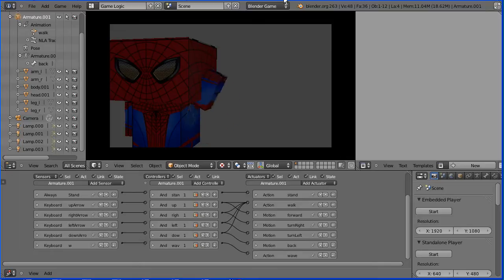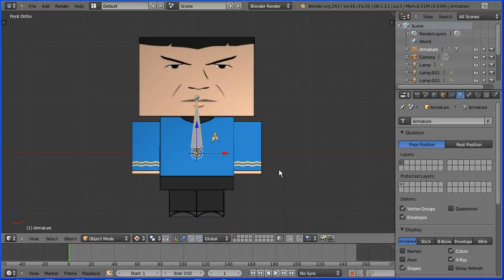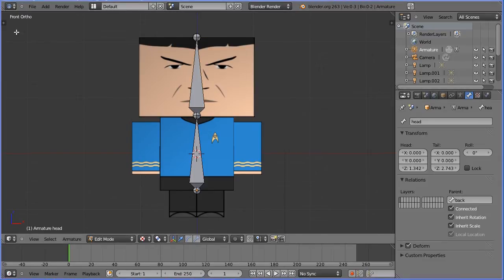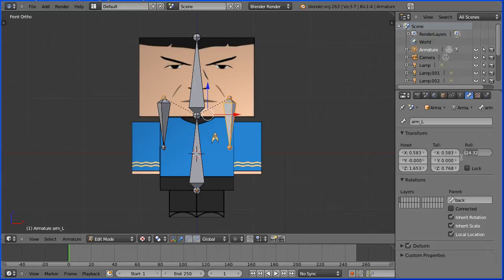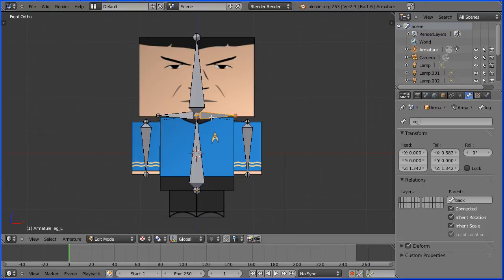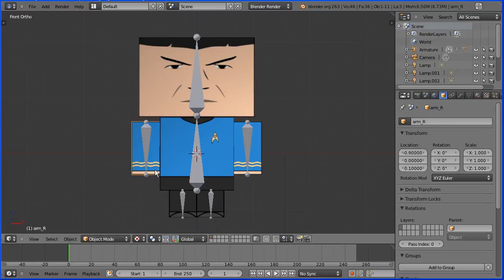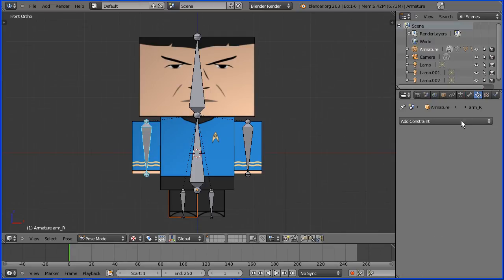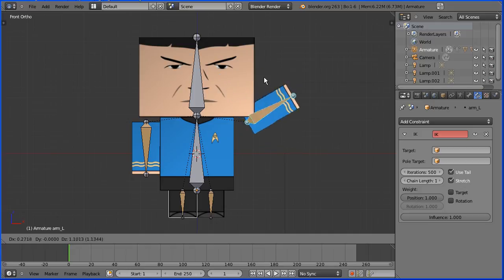Blender Basic Rigging Tutorial - Adding an Armature to a CubeeCraft Figure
The same as adding an armature to the model of the Google Android (a previous tutorial).

The advantage the CubeeCraft model has is that you can change the image file to give you a new figure (will show how to in next tutorial).

This tutorial shows how to add a rig to a CubeeCraft model of Mr Spock (model can be downloaded This is about the simplest rig you can make and is ideal for beginners to rigging.

How to add bones to form a skeleton
How to bind mesh objects to the skeleton (skinning)
How to add inverse kinematics constraints to the limbs

In detail -

In object mode, adding an armature bone
In properties for the armature turning X-ray on
In edit mode adding a bone using E to extrude
Turning x-axis mirror on
In edit mode use shift E to extrude arm bones
Use alt P to break connection and move bones into arms
Repeat for leg bones
Selecting an arm, holding down shift add the arm bone to the selection, ctrl P to make the bone the parent of the arm, repeat this process for all the parts of the Android
In pose mode, select an arm bone, select bone constraints in properties window and add IK constraint, set chain length to 1, repeat for all limbs